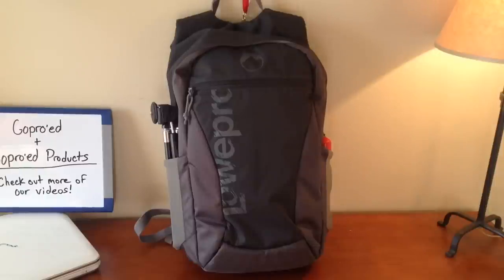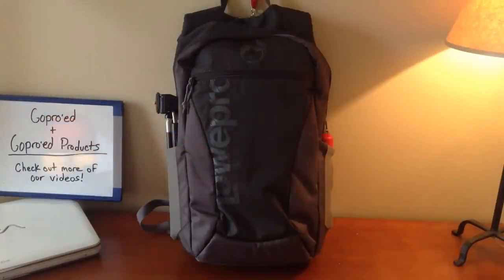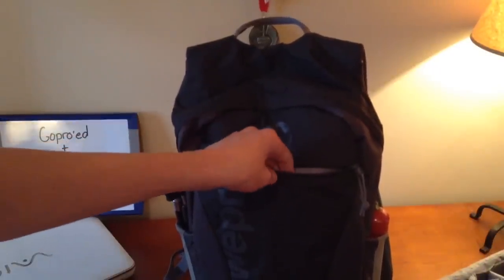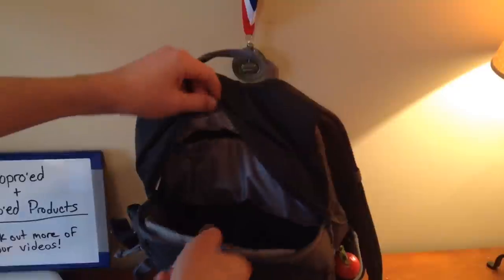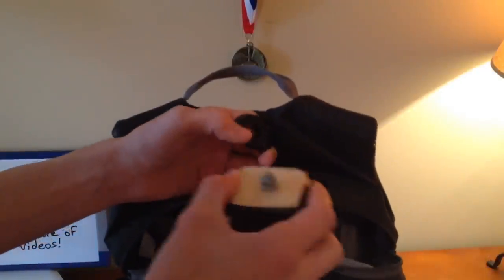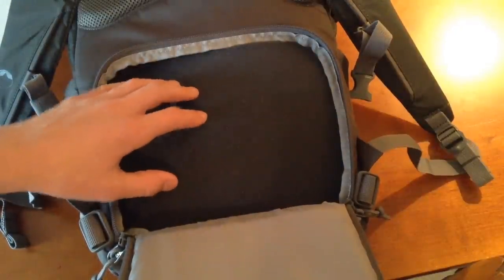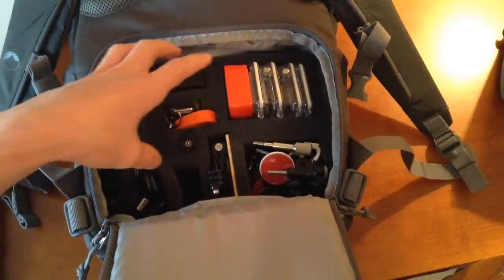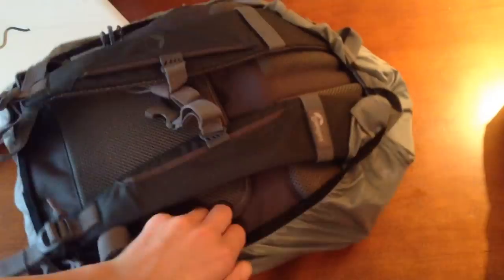Lowepro Hatchback 16L Review and Demo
This is a great camera bag that I use all the time when filming with my gopro. I would highly recommend you take a look at this product. Remember to look at our main channel! GoPro'ed, and follow us o